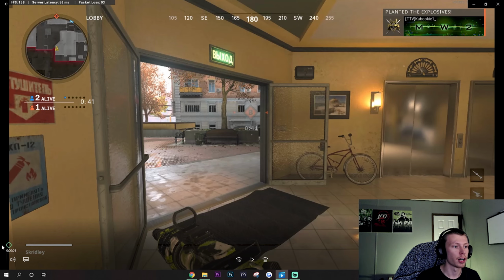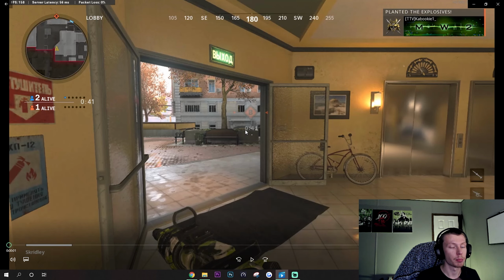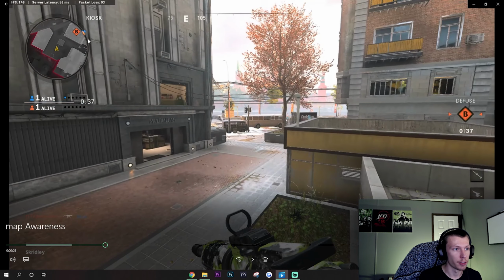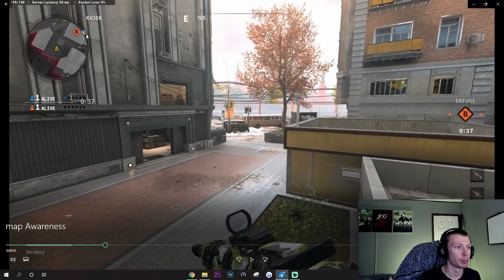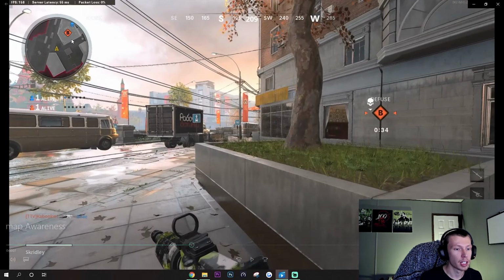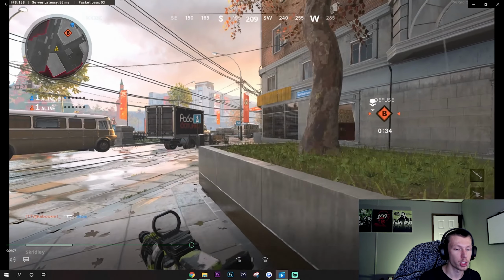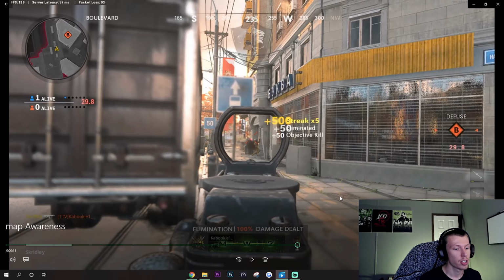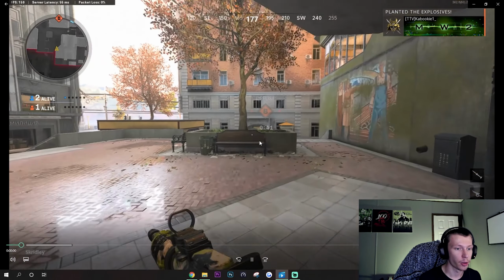How to Win Search & Destroy in Cold War | Cold War League Play Tips #1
How to Win Search & Destroy in Cold War | Cold War League Play Tips
MY SETUP/GEAR:
$1500 GAMING/STREAMING PC BUILD PARTS
Ryzen 7 3700x
Vengeance LPX 32GB
Samsung 970 EVO M.2 SSD
Seagate Barracuda 2TB HDD
RTX 3070 =
RTX 2070 Super - (Alternate GPU)
NZXT H510 Case
ASUS TUF GAMING X570-PLUS Wi-Fi Motherboard
Corsair RM750 80+ Gold =
Razer Deathadder
Razer Cynosa Lite
FIFINE T669
(Old Mic) Marantz Pod Pack 1
Logitech C922 Pro Stream Webcam